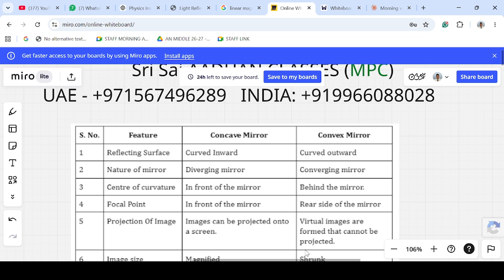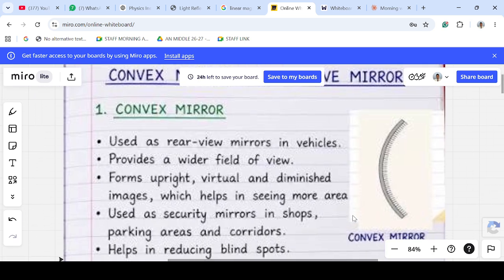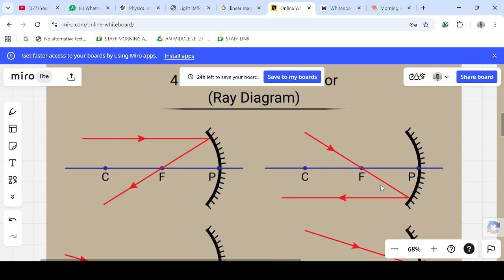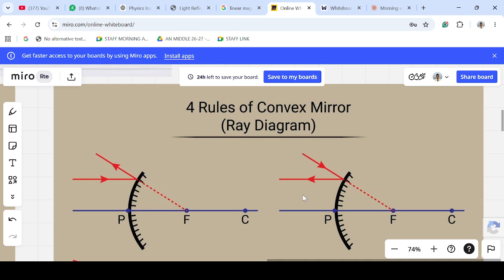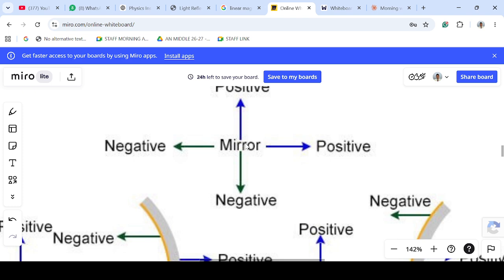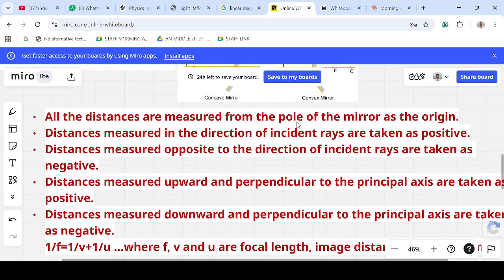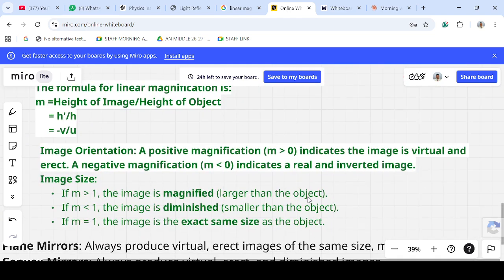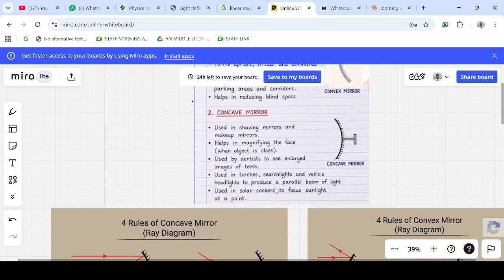LIGHT Reflection and Refraction Part C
📖 Topics Covered:
✅ Difference between Concave Mirror and Convex Mirror
✅ Uses of Concave Mirror
✅ Uses of Convex Mirror
✅ Ray Diagrams for Concave Mirror
✅ Ray Diagrams for Convex Mirror
✅ Sign Convention of Spherical Mirrors
✅ Linear Magnification – Definition & Formula
✅ Image Orientation (Erect / Inverted)
✅ Image Size (Magnified / Diminished / Same Size)
✅ Image Formation in Plane, Concave and Convex Mirrors
This lesson is explained in a simple and easy-to-understand manner, making it useful for CBSE, ICSE, IGCSE, State Board, and foundation-level students.

Students preparing for school exams and competitive foundation exams
📺 Watch the complete series:
▶️ Part A – Introduction to Light, Reflection, Terms & Laws of Reflection
▶️ Part B – Concave & Convex Mirrors, Special Rays & Sign Conventions
▶️ Part C – Concave vs Convex Mirrors, Uses, Ray Diagrams & Magnification